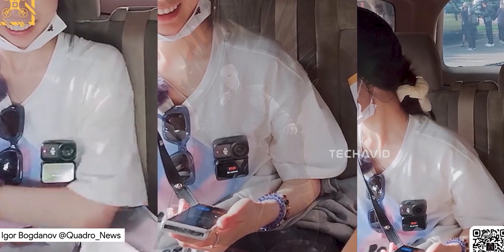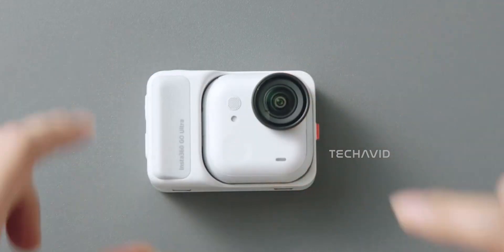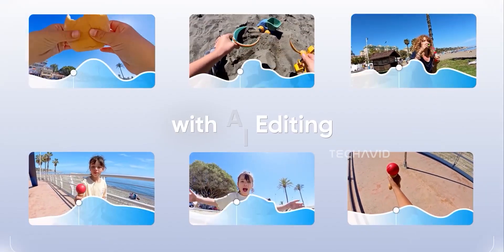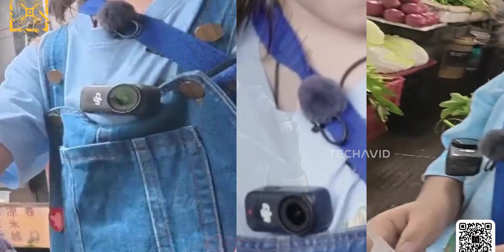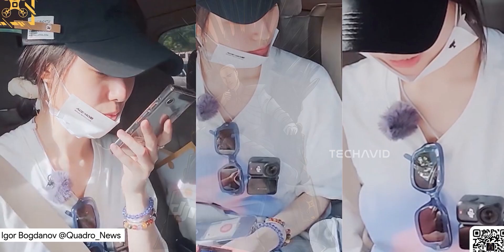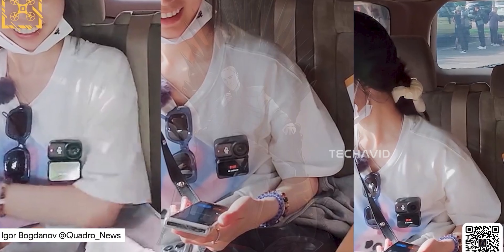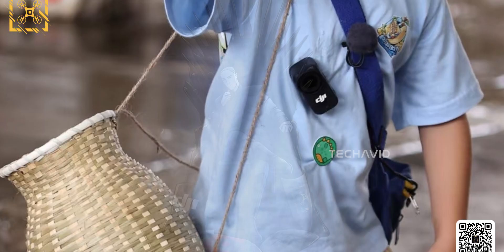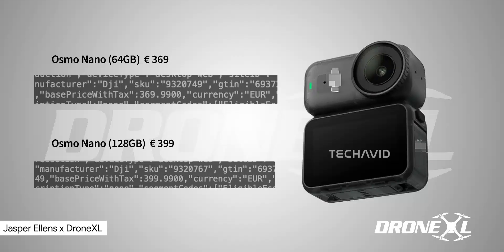DJI Osmo Nano: What You Need to Know!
The DJI Osmo Nano launch is just around the corner, and it’s already being compared to Insta360’s GO Ultra. In this video, we break down the leaks, design choices, video specs, stabilization, battery life, and more to see how these two tiny action cams stack up. From portability to displays and accessories, here’s everything you need to know before the Nano officially drops.

Questions Covered in the video:
    How does the design of the Osmo Nano compare to the GO Ultra with its Action Pod?
    What video resolutions and frame rates can both cameras handle?
    Will the Osmo Nano have a larger sensor than the GO Ultra?
    How do stabilization systems differ between RockSteady and FlowState?
    Which camera offers better value when you compare storage, battery, and price?